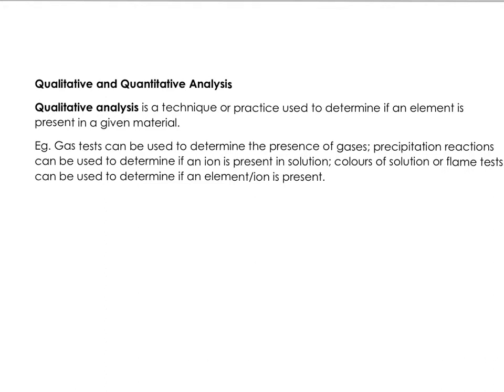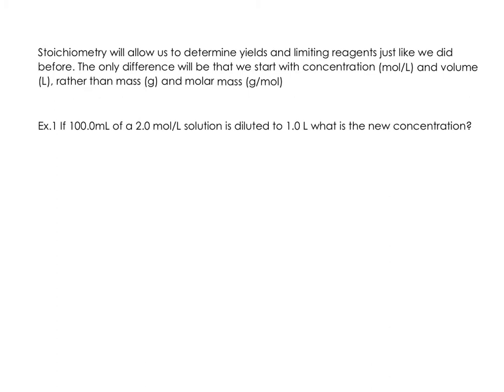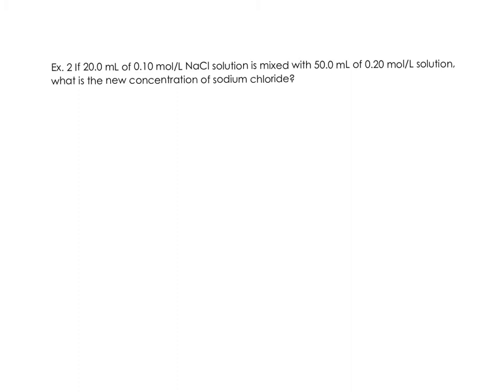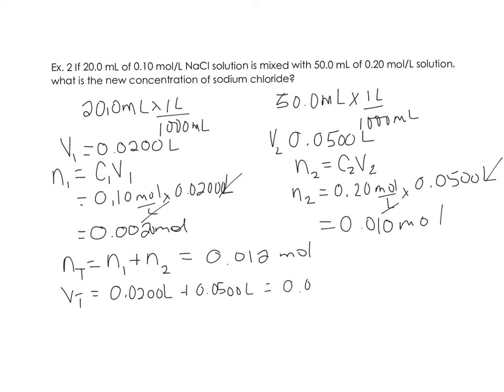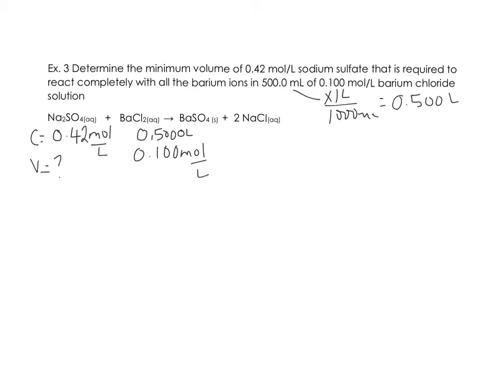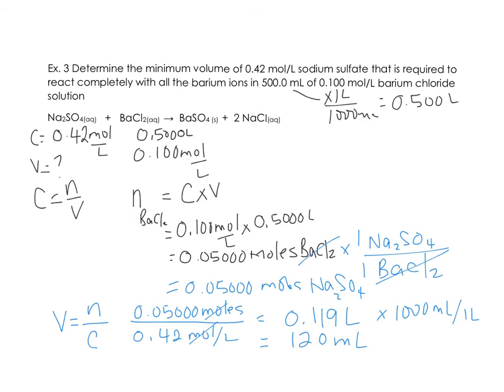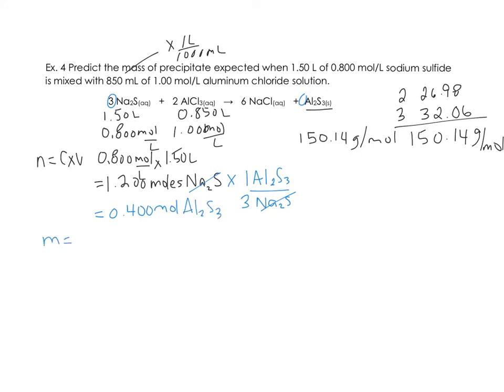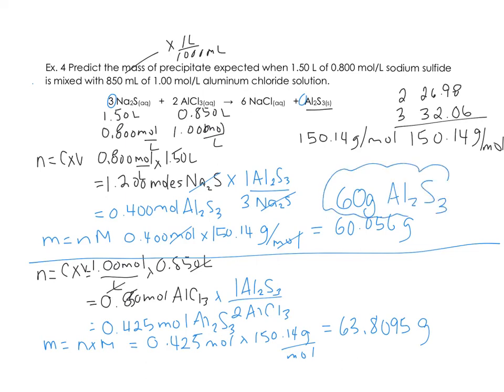qualitative and quantitative analysis with formulas